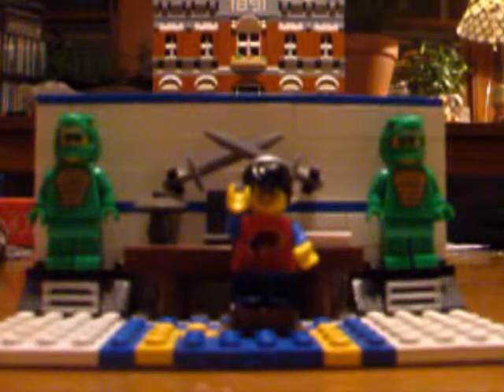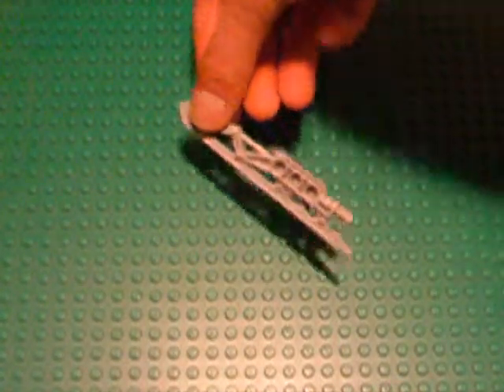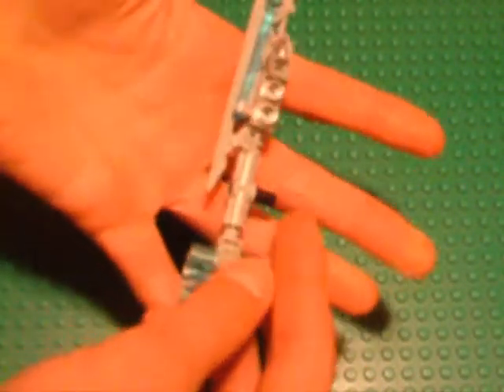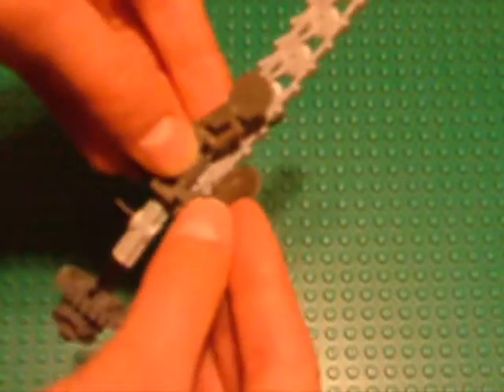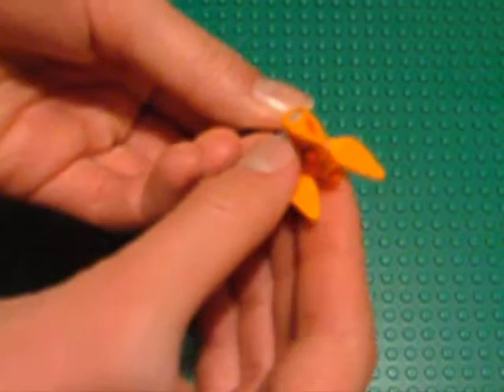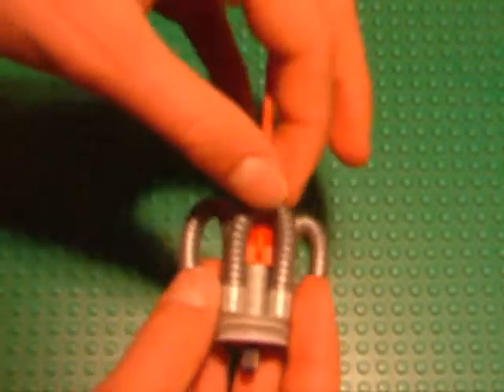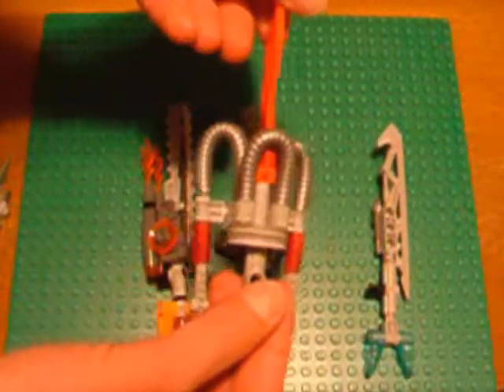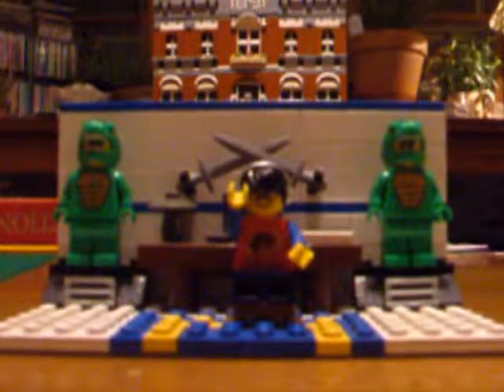Redesigning Bionicle Weapons Bricks, Tips, and Tricks with Arcimedes36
Greetings, Everyone!  Today, We'll be taking a quick look at some quick springboards on Modifying and Improving Bionicle weapons...Paint and Hacksaw not required.  : )

Signing Off,

Arcimedes36